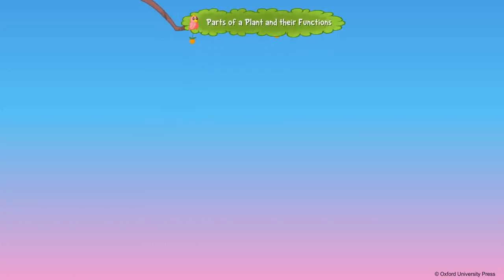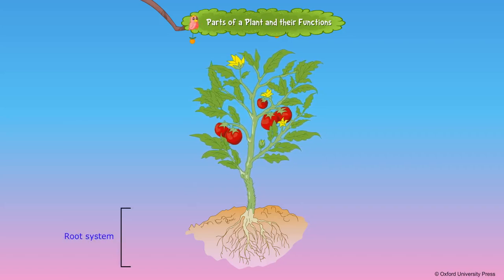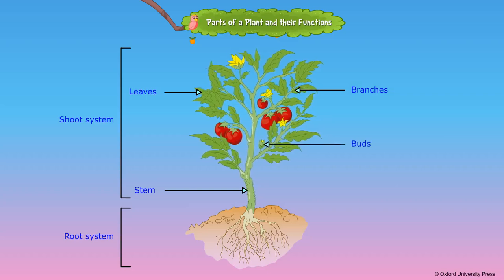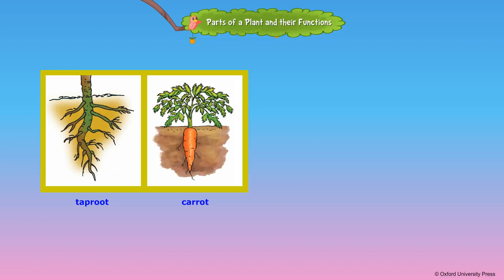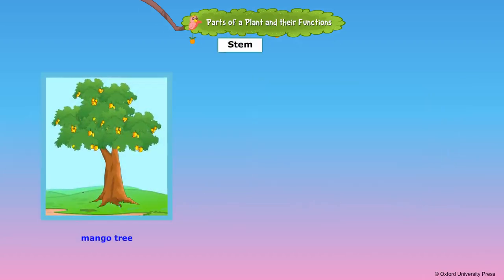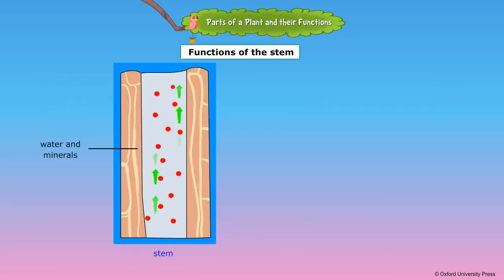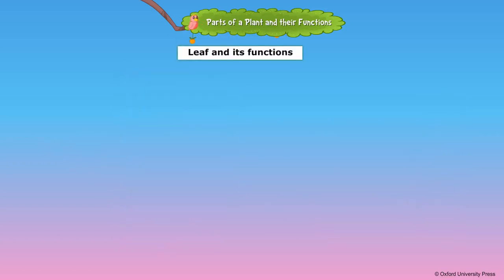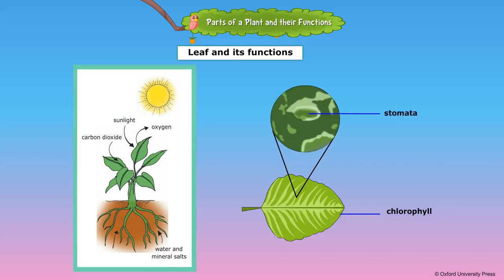Parts of plant and their functions class 4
Parts of plant and their functions,

Oxford, Tulip,

class 4.